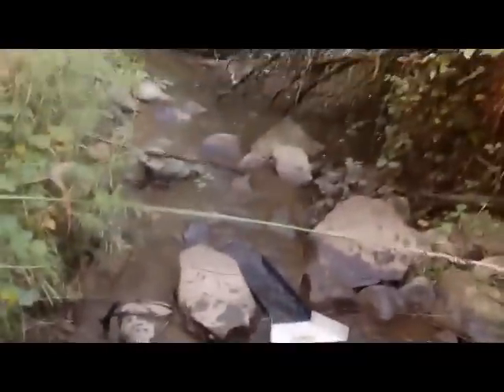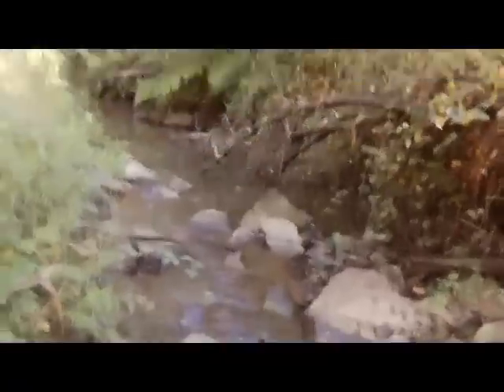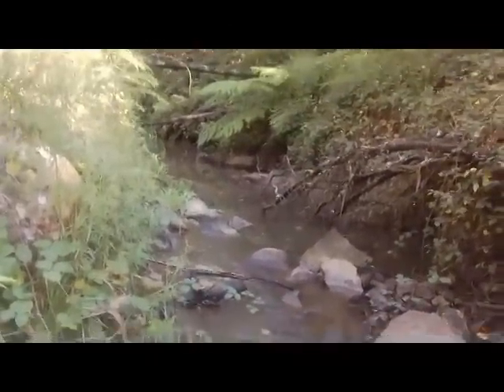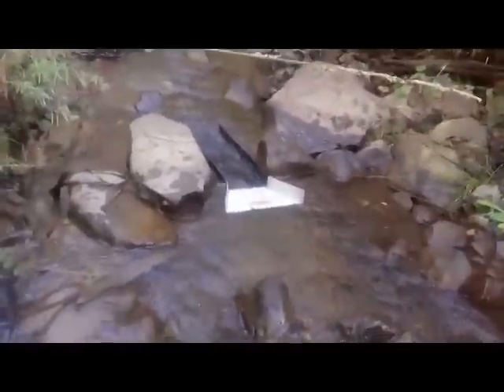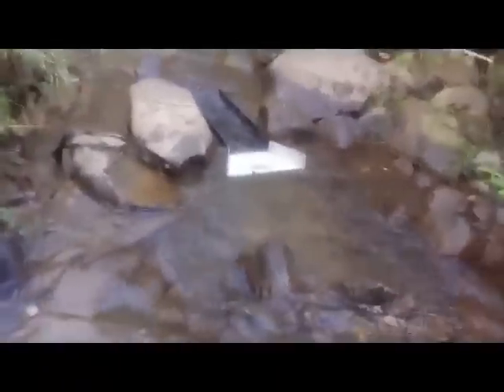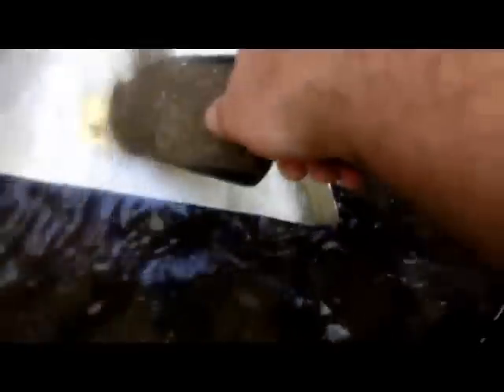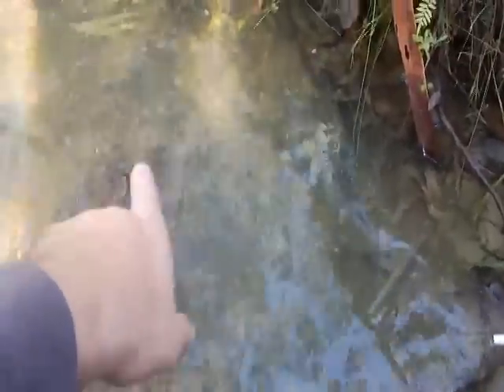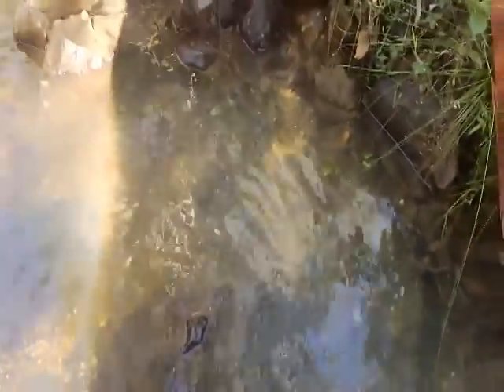Balxies Gold Adventures, EZ Cold Gold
Up the mountains looking for some ice cold gold.